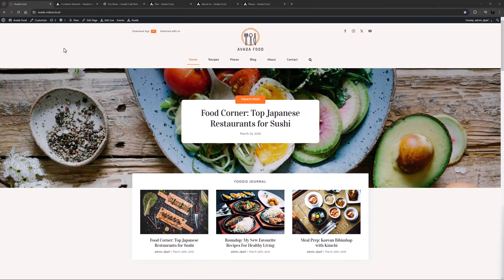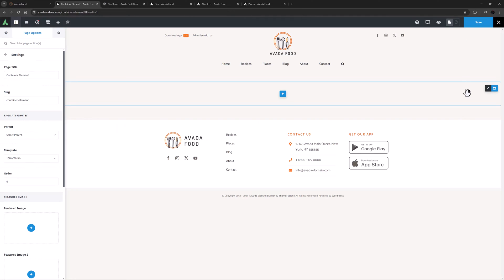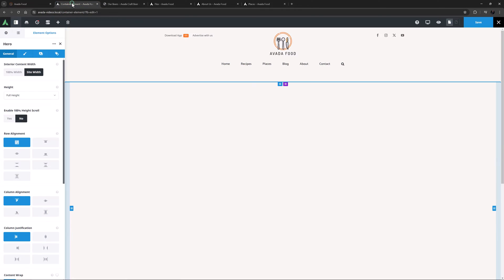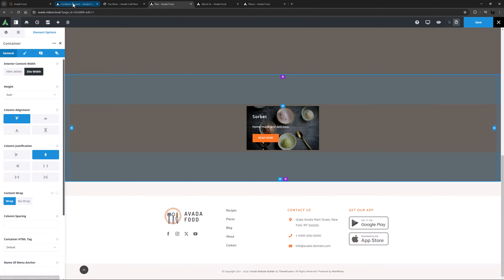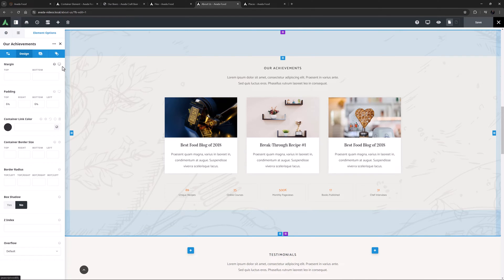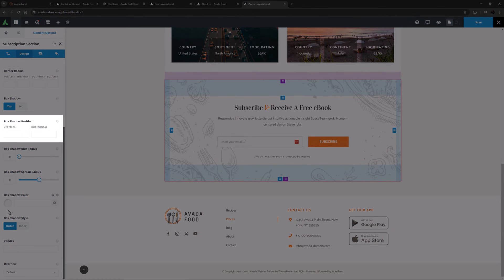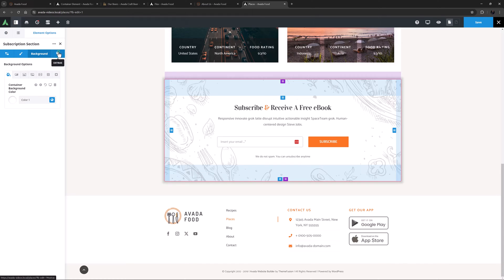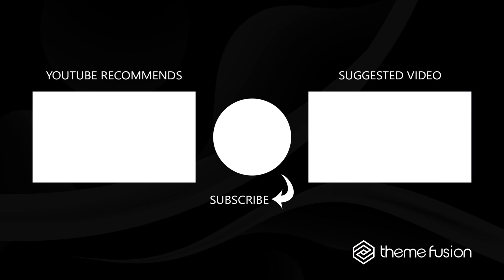How to Use the Avada Container Element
This tutorial video explains how to use the Container Element in Avada, emphasizing its role as a foundational component alongside the Column Element. Containers are essential for structuring pages, as they hold Columns, which can house other Design Elements. The video demonstrates adding Containers and Columns, customizing their settings, and utilizing various design options. We highlight the flexibility of Containers, showing how they can be styled with background colors, gradients, images, videos, patterns, and masks.

Advanced features like flexbox alignment, content wrapping, sticky positioning, and CSS properties like Z-index and overflow are also covered. The video underscores the versatility and power of containers in creating dynamic and visually appealing website layouts.